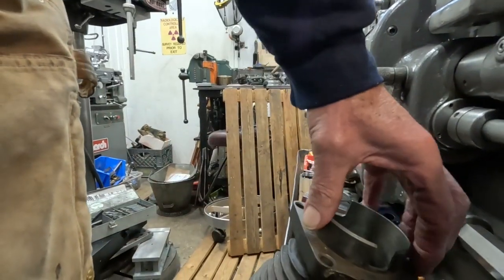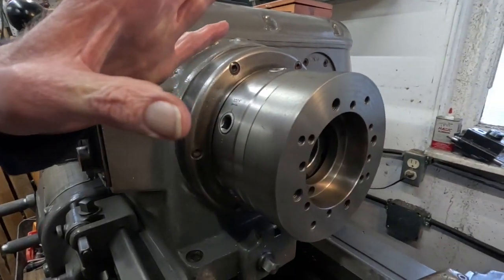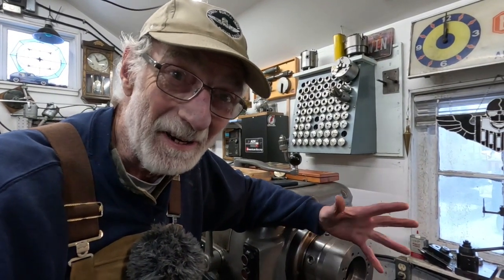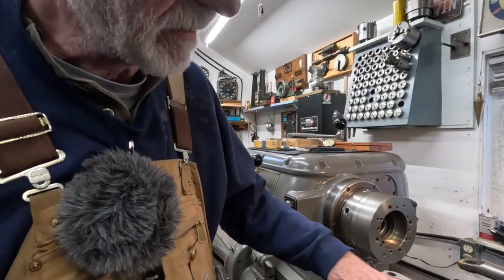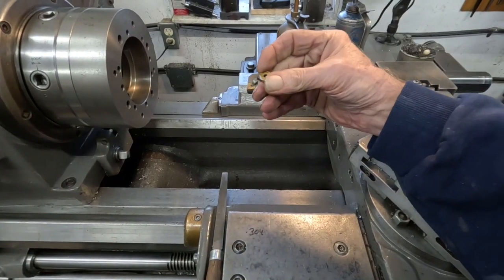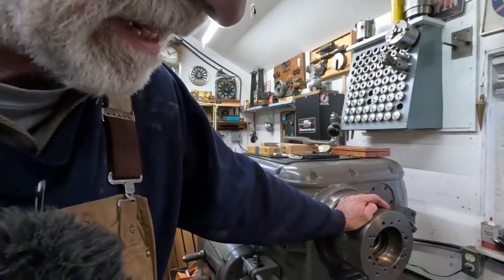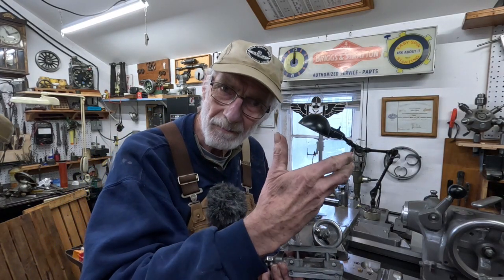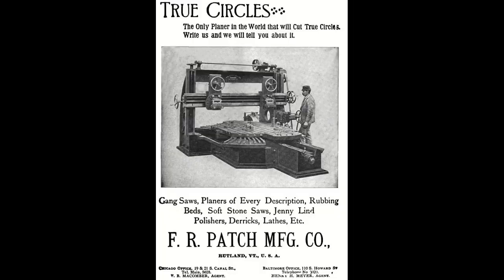Harley Davidson Machine Shop, Cylinders Bored on Engine Lathes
Factory Certified Technician Don Dyar explains a commonsense way of fixturing cylinders that need to be bored rather than honing that is standard practice as recommended by the factory.